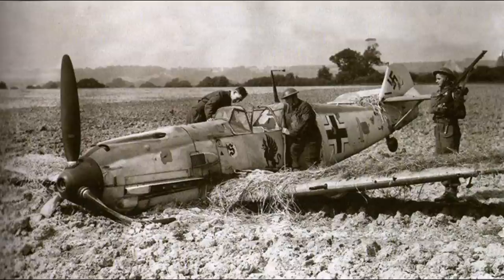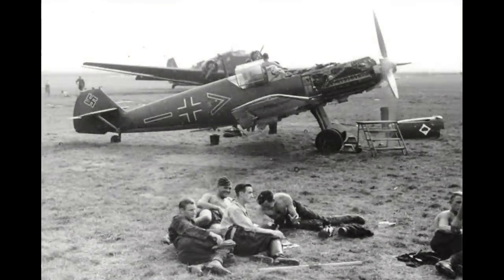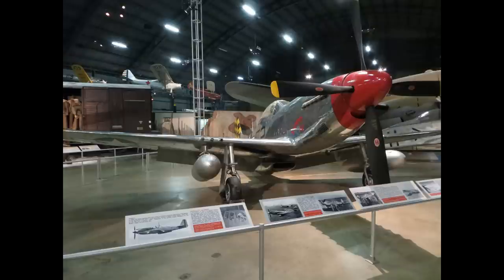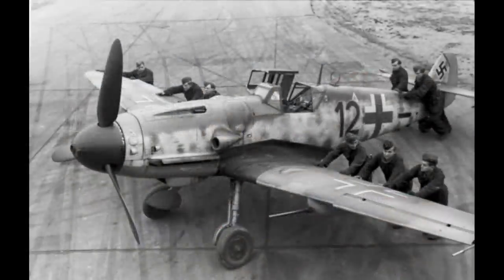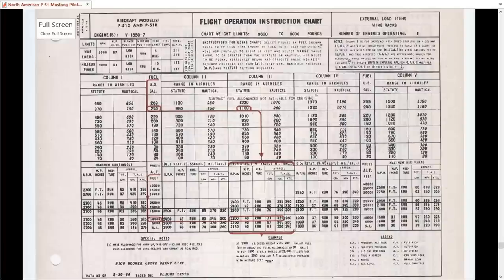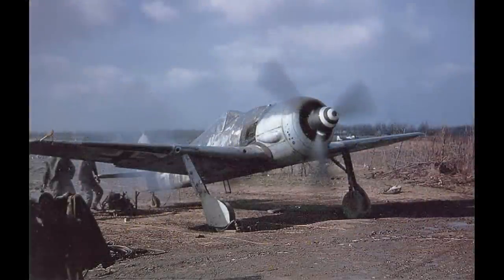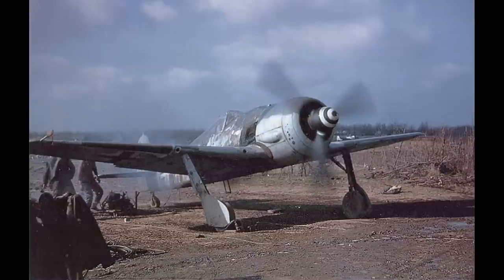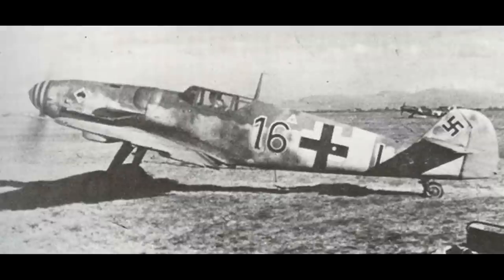Messerschmitt BF 109, Why Such Short Range?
This is an older video I touched up and re uploaded. The question of the 109's range comes up a lot, so I put the answers into a video.

Important Note: Nowhere in this video do I say that there is no cooling effect from the evaporation of fuel. People seem to be "reading that in" to what I actually said. The issue I have is that there is NO benefit in terms of performance from the pressure drop at the venturi.

Evaporation of fuel does create a benefit, but that has NOTHING to do with carburetor vs. fuel injection comparisons. Either system can get that benefit and many WW2 aircraft using fuel injection do just that. Only a small amount of the fuel evaporates, and an ideal system would use direct injection at each cylinder and inject a small amount of fuel farther upstream in the intake tract, which is exactly what the Germans did in some cases. This gives the best of both worlds. However even without the vaporization, injection is still superior.